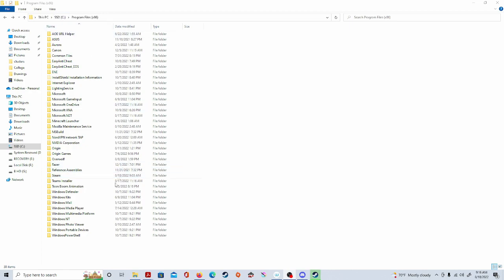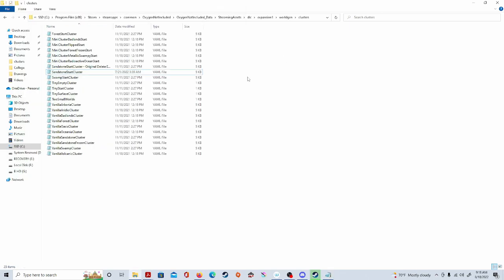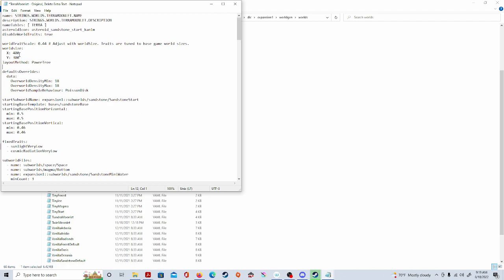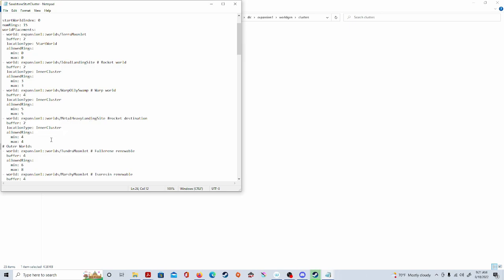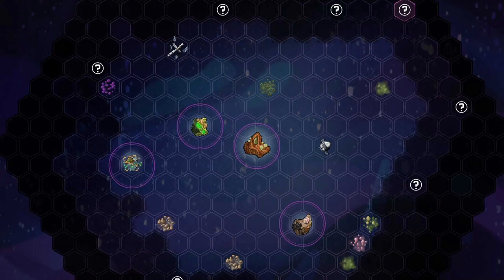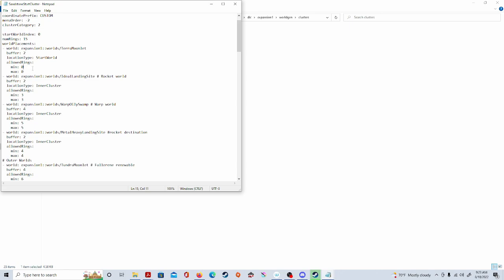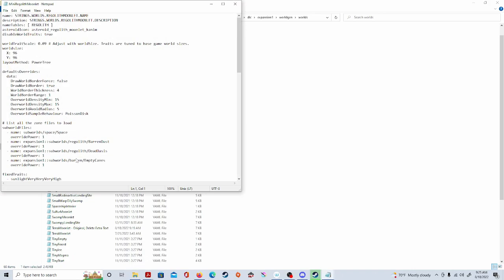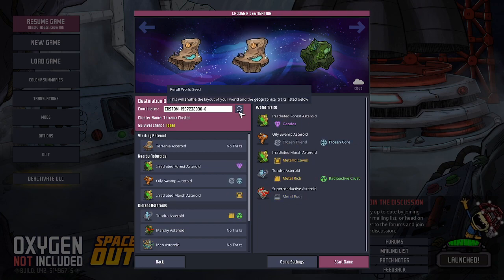How To Change Size of Worlds - Oxygen Not Included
The most likely file path is listed below:
C:\Program Files (x86)\Steam\steamapps\common\OxygenNotIncluded\OxygenNotIncluded_Data\StreamingAssets\dlc\expansion1\worldgen

Change the X for horizontal tiles and Y for vertical in the world you're modifying.